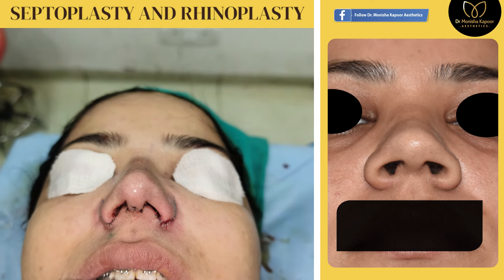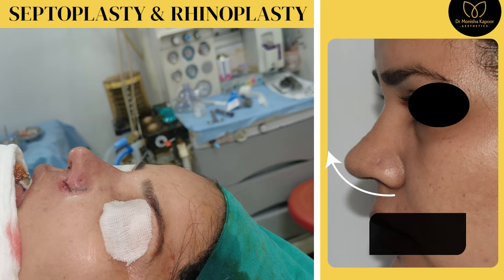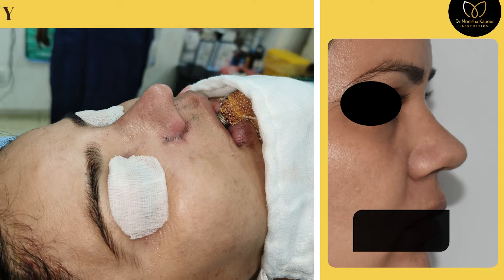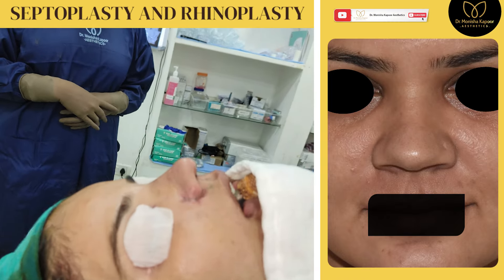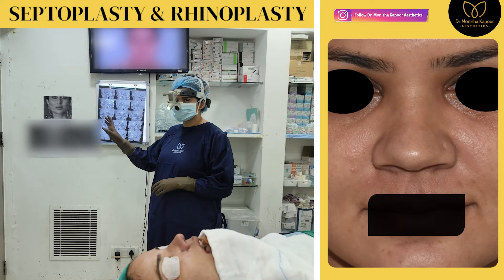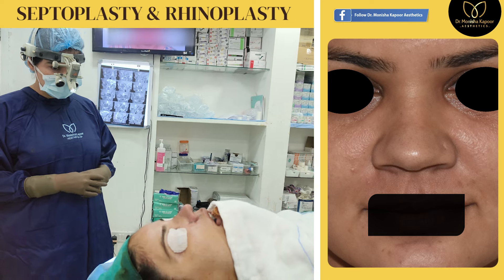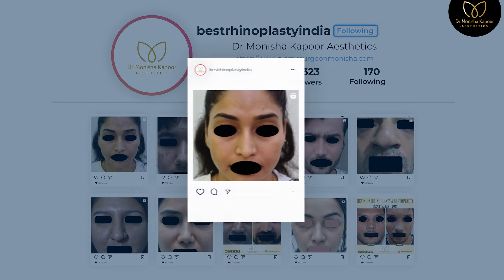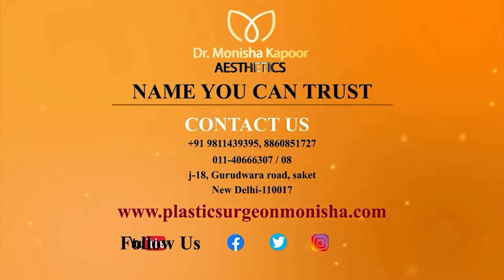Wide Nose Rhinoplasty Surgery in Delhi | Nose Surgery Before and After| Dr Monisha Kapoor Aesthetics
This particular patient had a broad nose. She wanted a sharp nose and tip from Dr. Monisha Kapoor. After examining her face and condition, the doctor explained everything about the surgery. after the surgery she got very good result and patient is very happy.

Need assistance?
📍 J block 18, Saket, New Delhi-110017

Which query Our Video Solved

rhinoplasty surgery flat nose
rhinoplasty nose surgery animation
celebrity rhinoplasty surgeon
nose surgical rhinoplasty
rhinoplasty for small nose
how to do nose plastic surgery
rhinoplasty big nose to small
rhinoplasty button nose before and after
long nose rhinoplasty before and after
rhinoplasty surgery recovery
rhinoplasty surgery results
rhinoplasty for long nose
rhinoplasty before and after vlog
what does a nose job look like
nose plastic surgery shorts
rhinoplasty surgery review
best nose plastic surgery
nose surgery rhinoplasty cost
rhinoplasty for broken nose
rhinoplasty before and after shorts
permanent non surgical nose job
rhinoplasty after surgery
rhinoplasty transformation
rhinoplasty smaller nose
rhinoplasty before and after male
rhinoplasty for big nose
rhinoplasty steroid injections
non surgical rhinoplasty for flat nose
nose swelling after rhinoplasty
rhinoplasty surgery animation flat nose
flat nose to pointed nose surgery
rhinoplasty side effects long term
rhinoplasty in government hospital
nose jobs before and after compilation
fat nose surgery before and after
nose tip surgery before and after
richardsons face hospital rhinoplasty
non surgical rhinoplasty for wide nose
rhinoplasty non surgical nose job in india
actress nose surgery before and after
Jahanvi Kapoor nose surgery